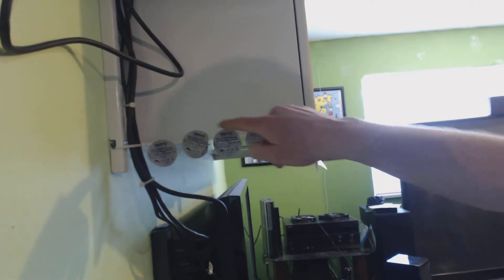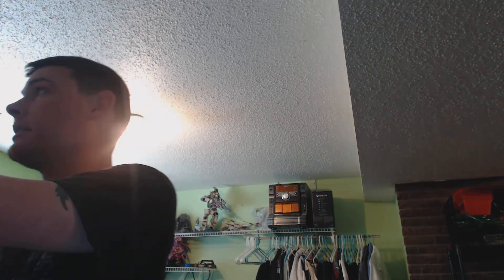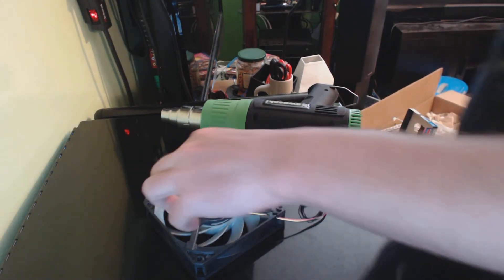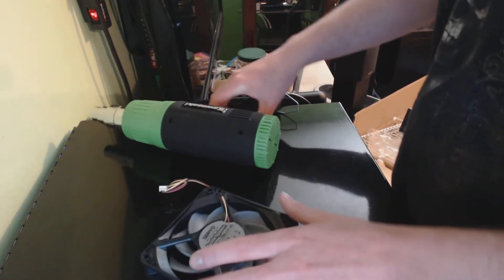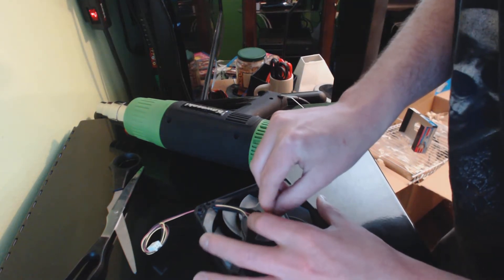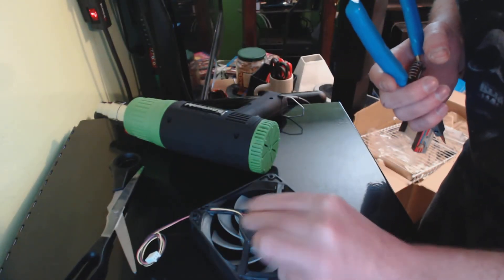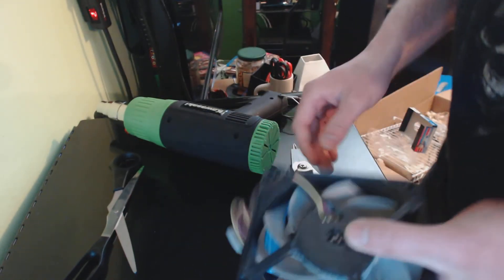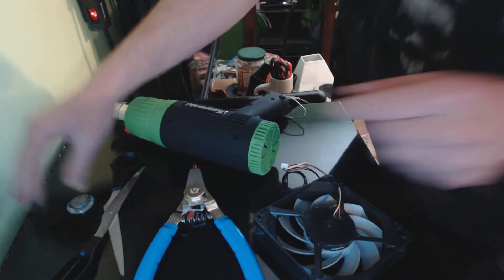Removing a snap ring of the Gentle Typhoon Fan. ( before painting)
tools
hairdryer or heat gun to remove sticker
flat head screw driver or any small too to help lift up the sticker
small snap ring rods for snap ring pliers.